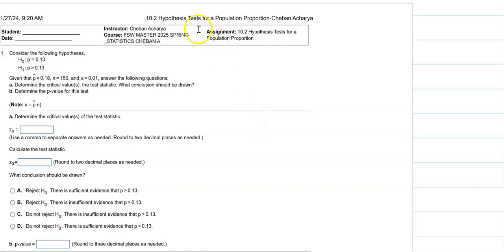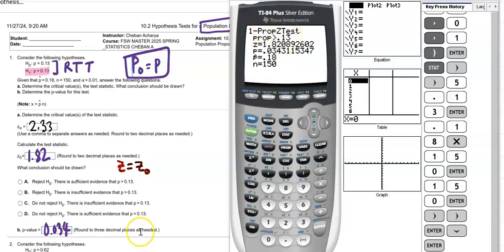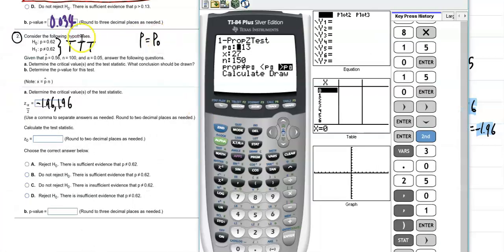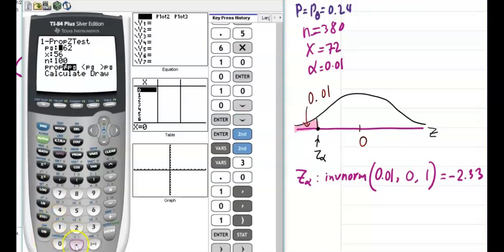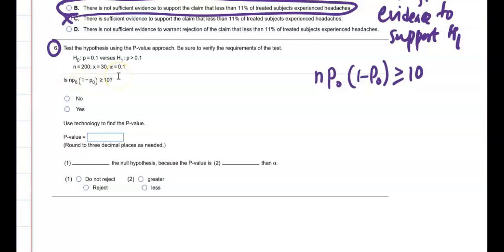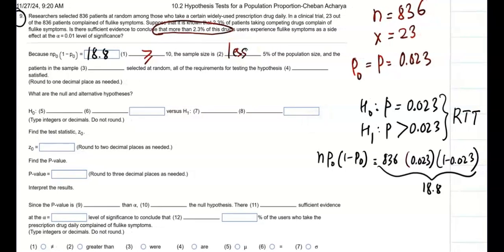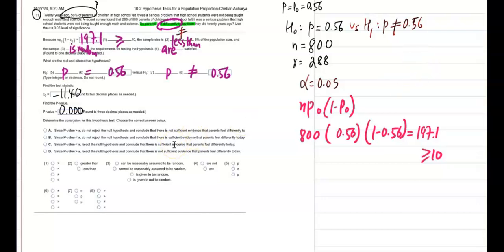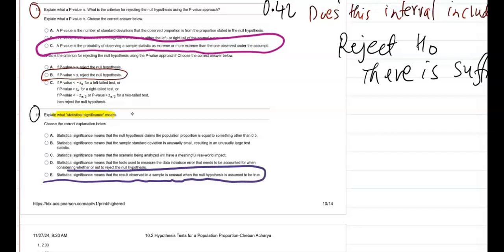SEC 10.2 Hypothesis Testing for Population Proportion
Timestamps

0:22 Q1
15:24 Q2
27:52 Q3
40:20 Q4
41:11 Q5
46:13 Q6
48:39 Q7
50:55 Q8
55:26 Q9
1:03:17 Q10
1:05:13 Q11
1:11:23 Q12
1:12:05 Q13
1:14:39 Q14
1:20:40 Q15
1:21:32 Q16